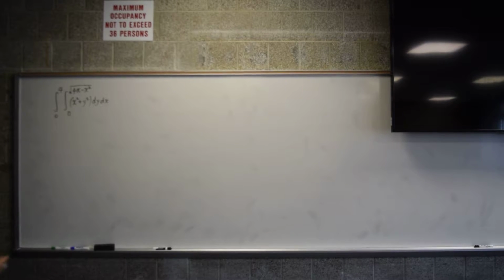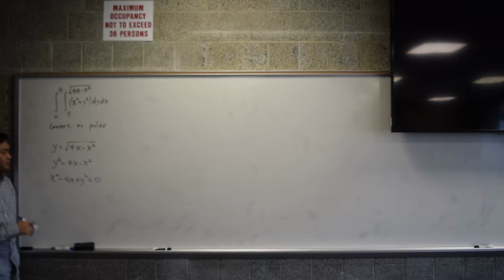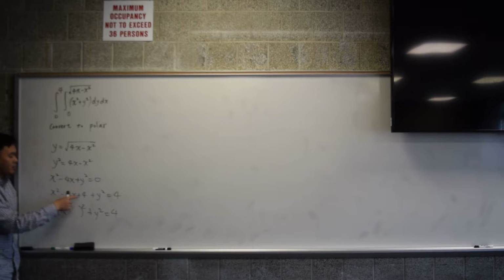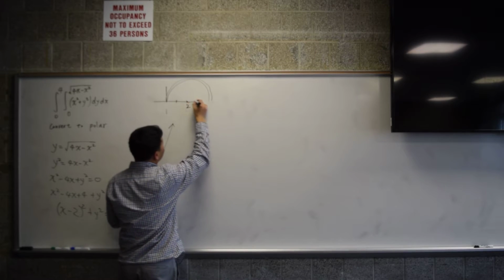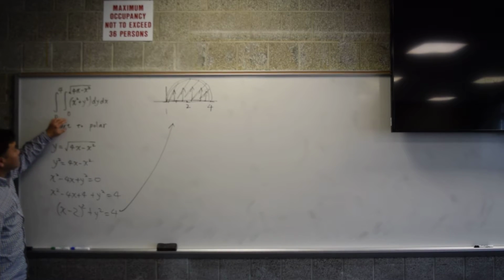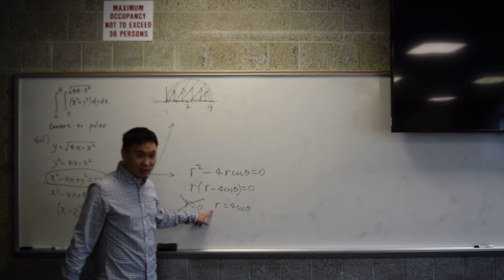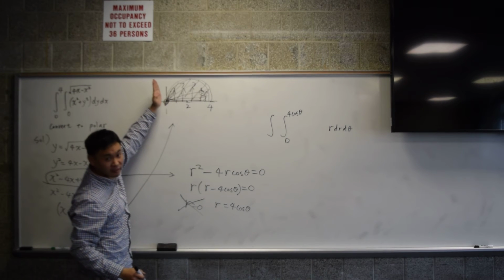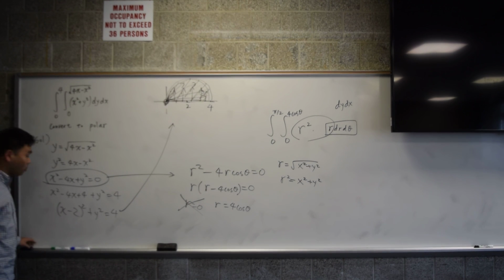Convert rectangular coordinate double integral into polar integration